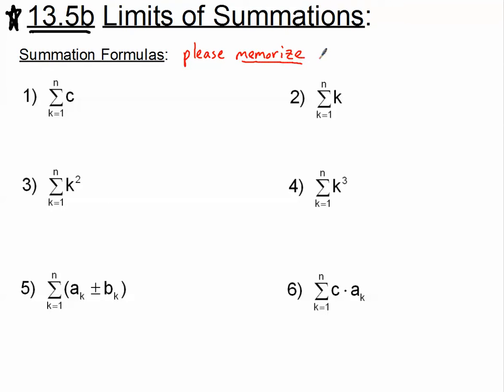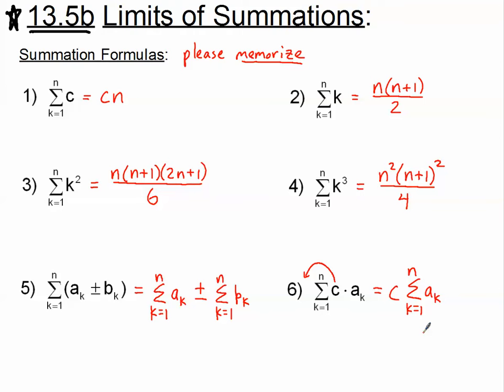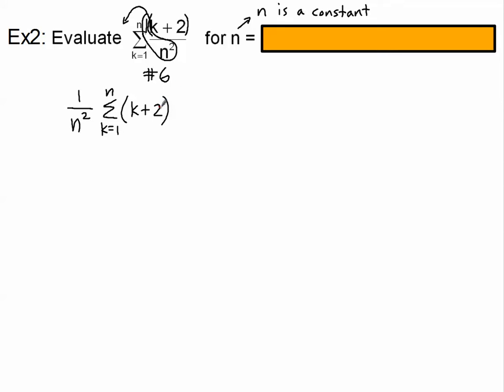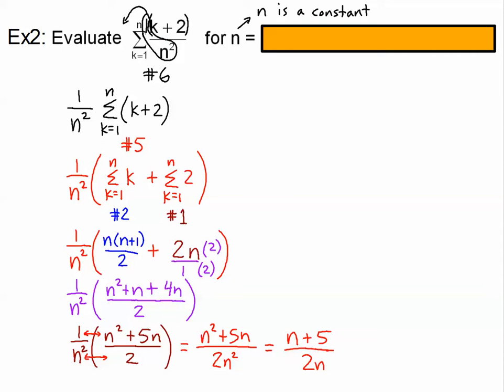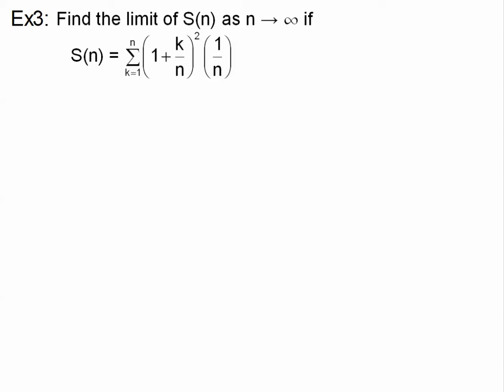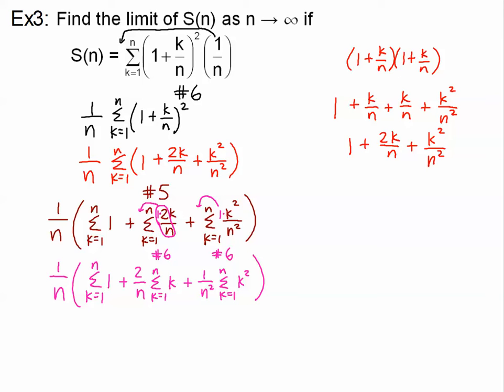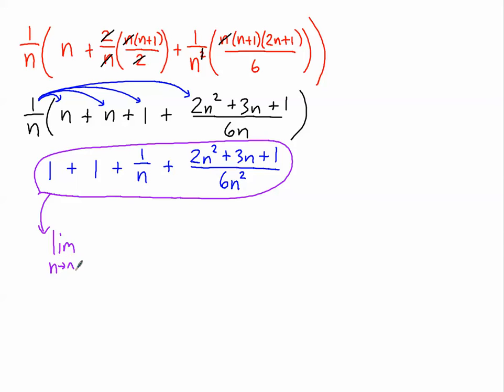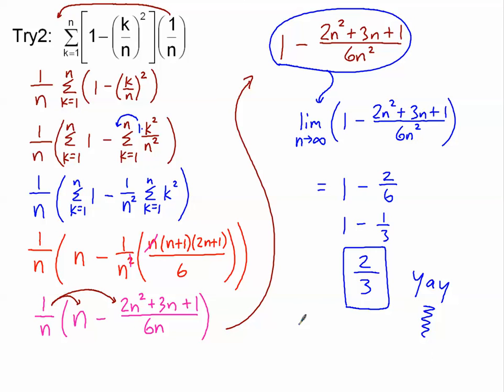Limits of Summations